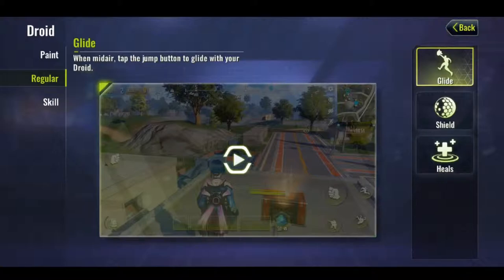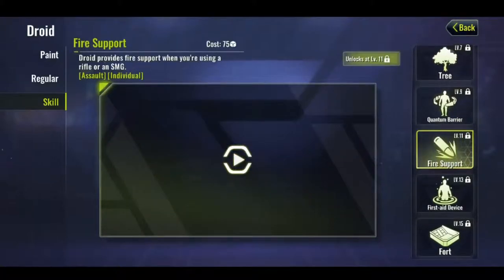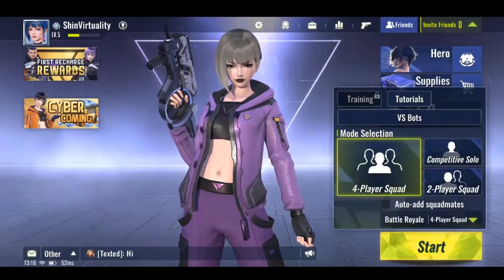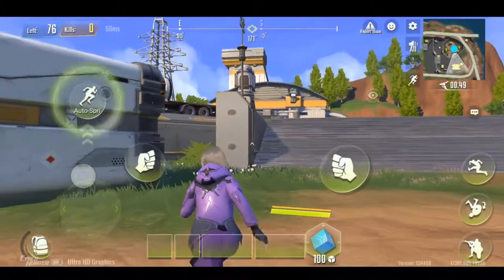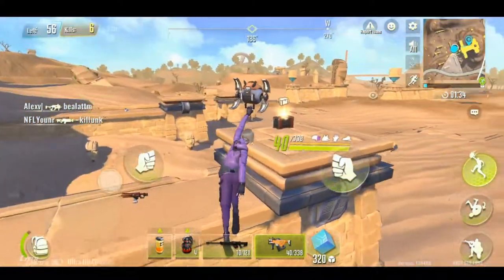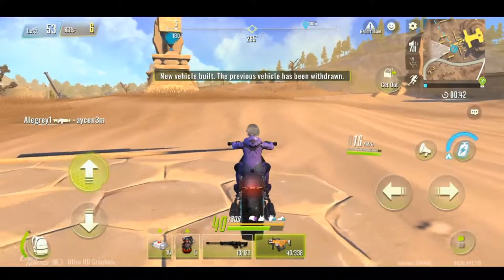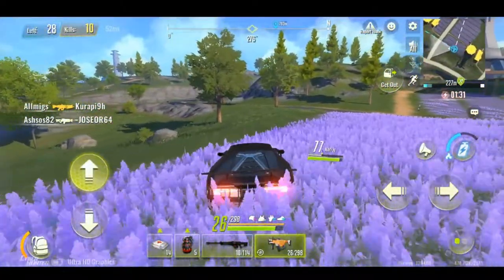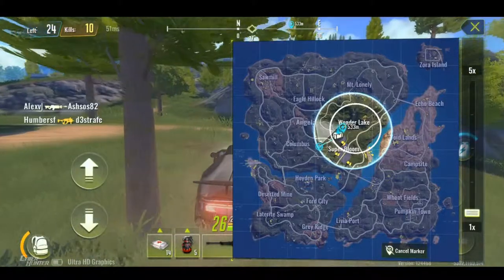Cyber Hunter - Making Something from Nothing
We hit a futuristic Battle Royale for mobile in the shape of Cyber Hunter... and we do indeed hunt us some cybers, as well as craft light cycles, climb trees, and grab whatever isn't nailed down to come out on top.

Strap in, cause we're hitting the nitro on this one...!